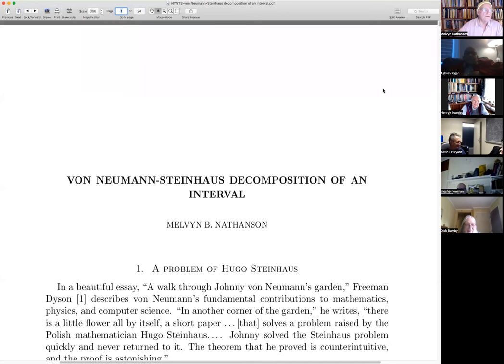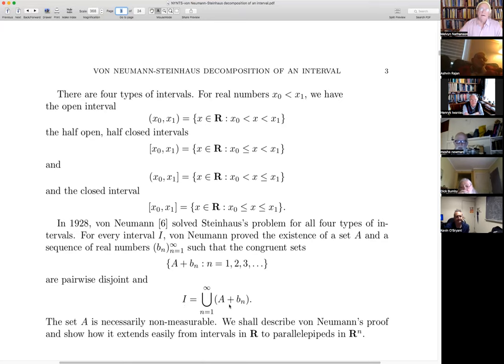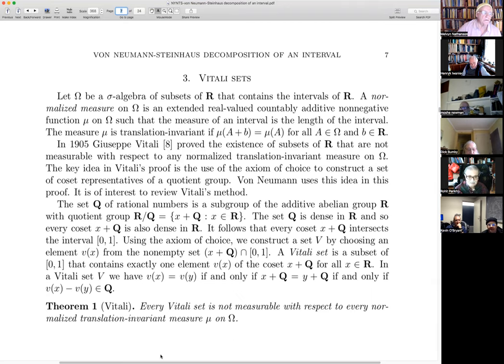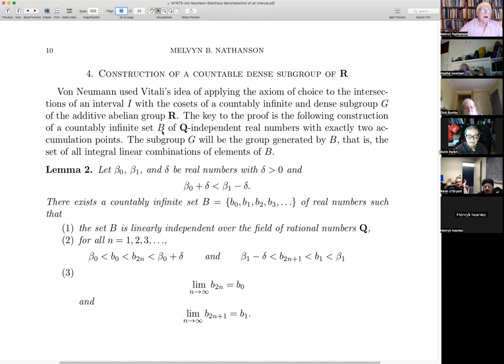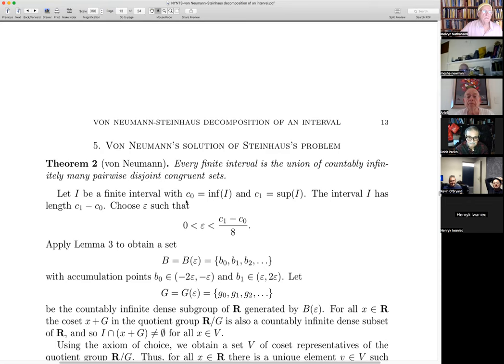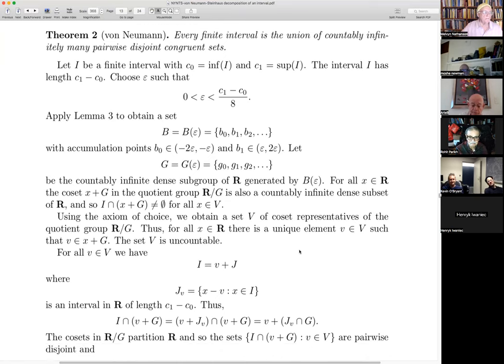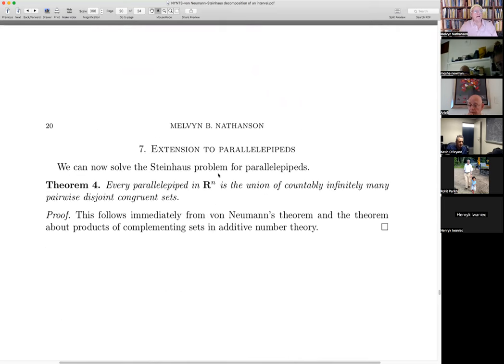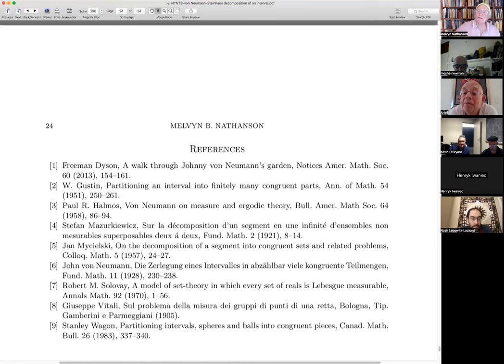NYNTS-November 17, 2022-Mel Nathanson-von Neumann's proof of a problem of Steinhaus